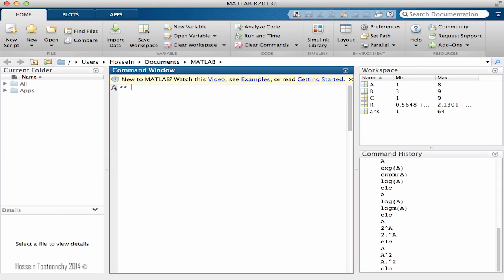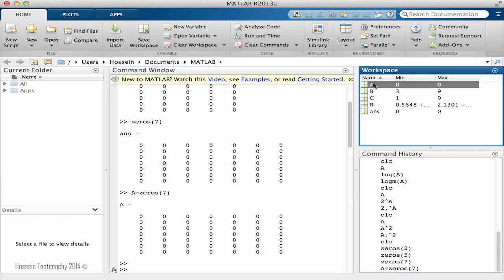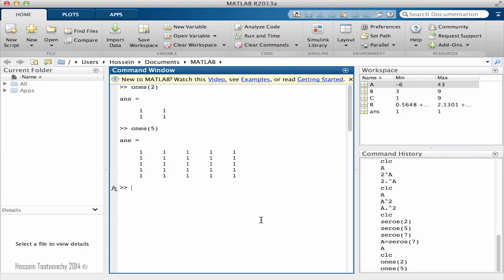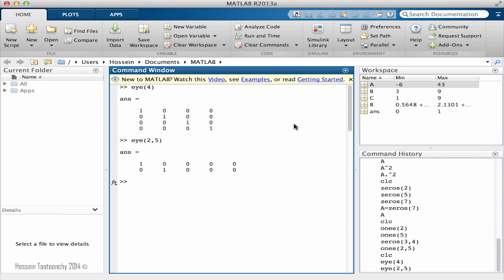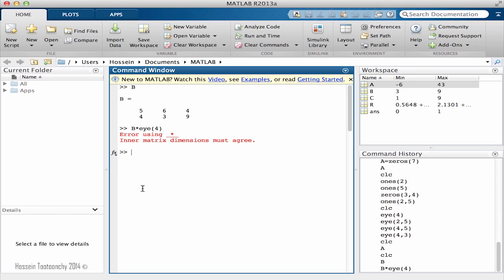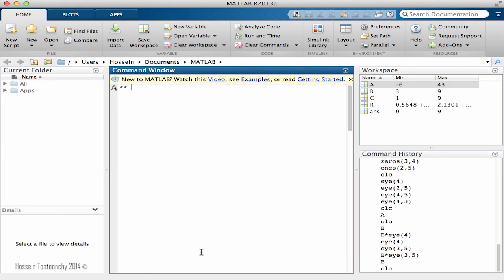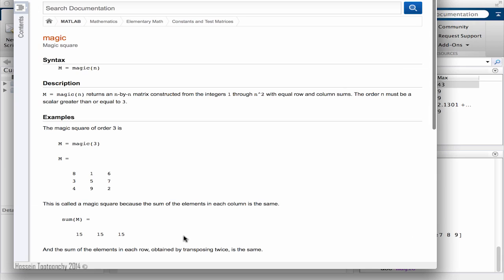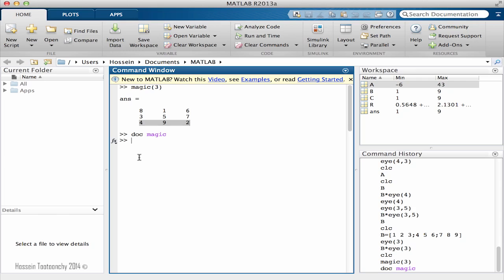7-08 Special Matrices